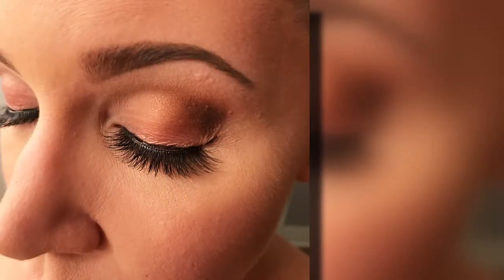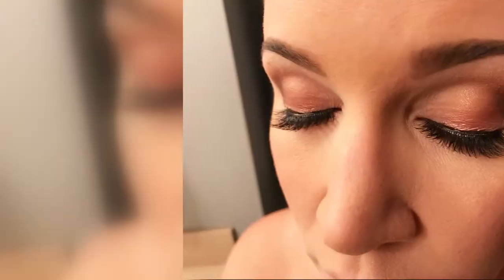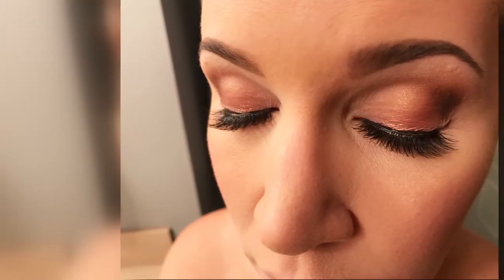Eye Shadow Tutorial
Blending eye shadow like the pros has always been a struggle for me but through trial and plenty of error I've found the right combination of brushes and shadows to make the application process easier and more dimensional. I'm sharing the colors, brushes and techniques I use to apply eye shadow every weekday morning that pops.